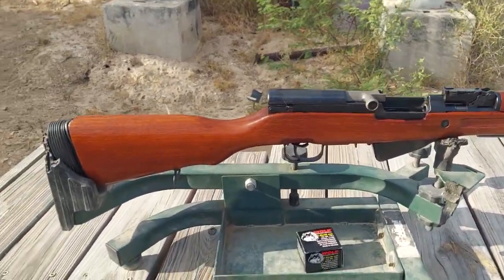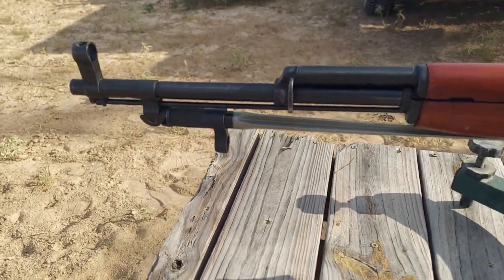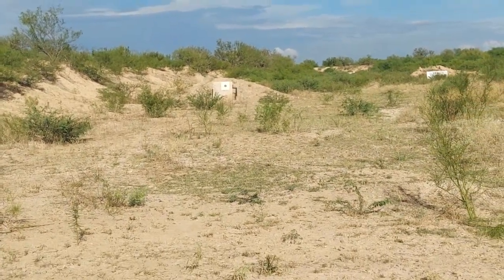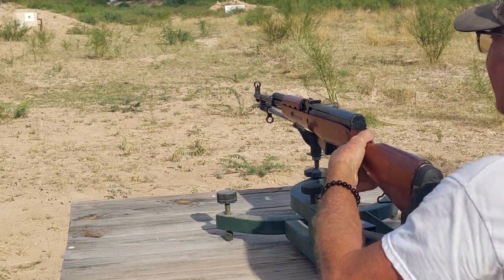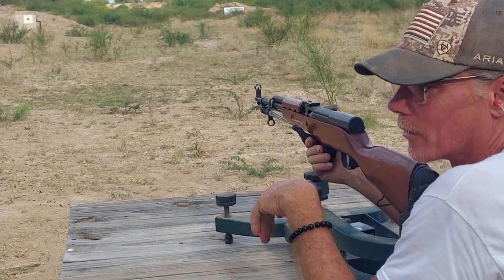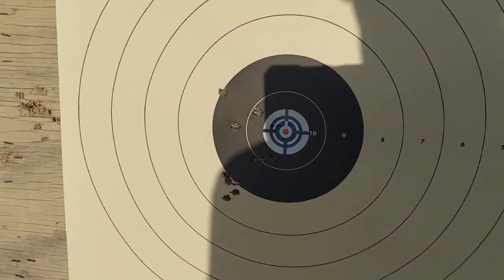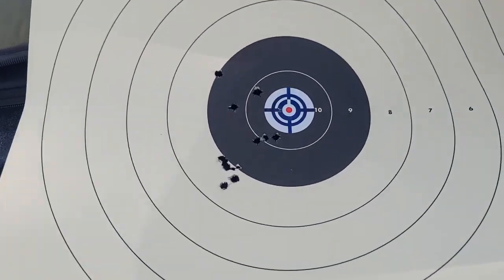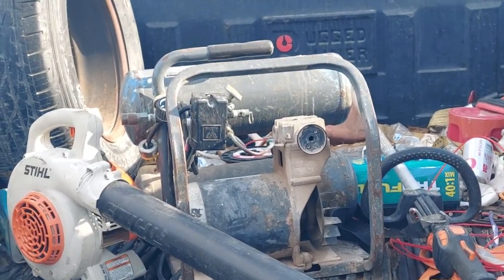SKS "ACCURACY"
probably not my best work, but you'll get an idea!